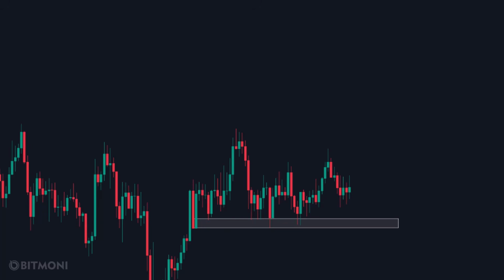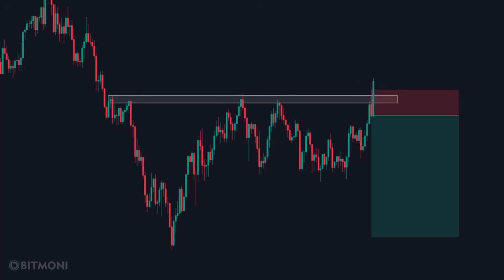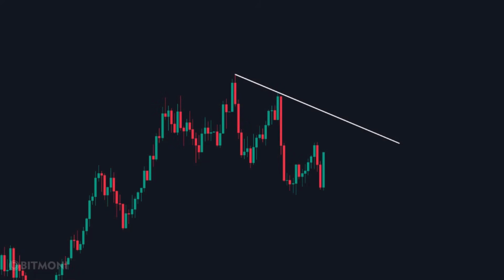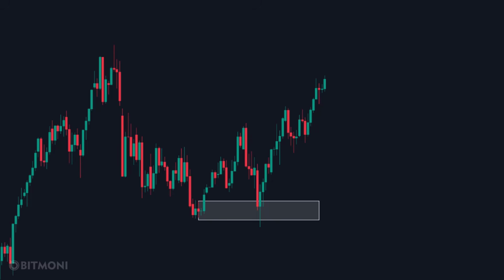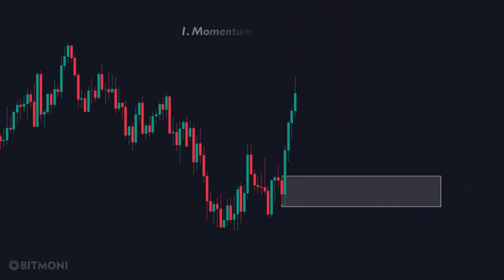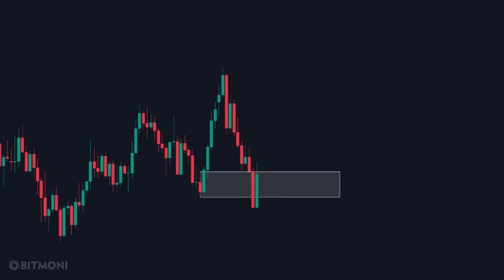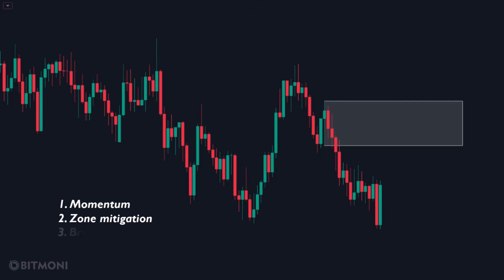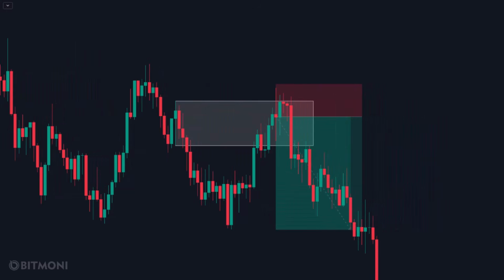Best Liquidity Sweep Trading Strategy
For Forex and Synthetic traders: 👇👇👇

✅ Low spread
✅ Fast order execution
✅ Instant withdrawal

This video introduces one of the most powerful institutional trading strategy—liquidity sweeps, combined with supply and demand zones. Learn how market makers manipulate price to hunt retail stop losses and how you can use this to your advantage. Ensure to watch till end, so you don't miss out on any part.